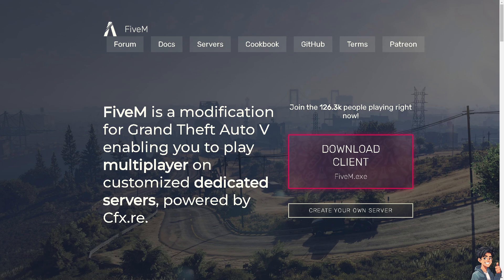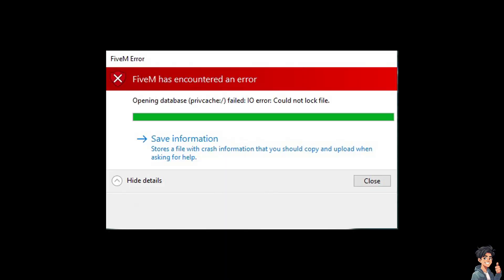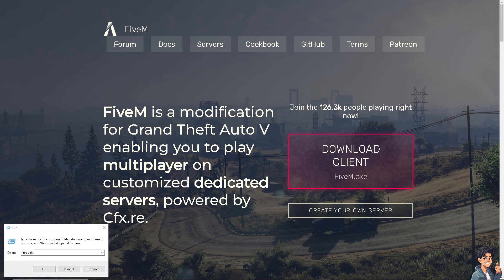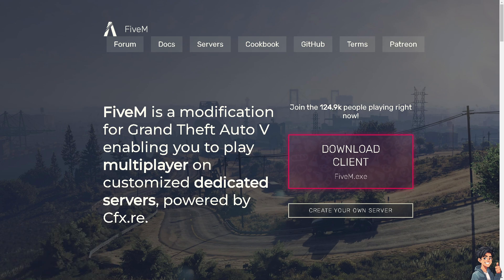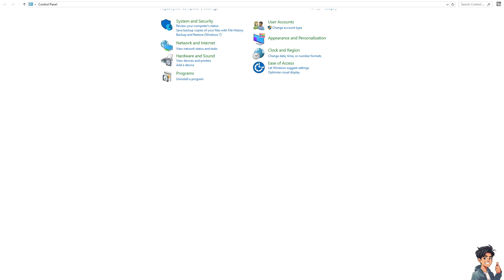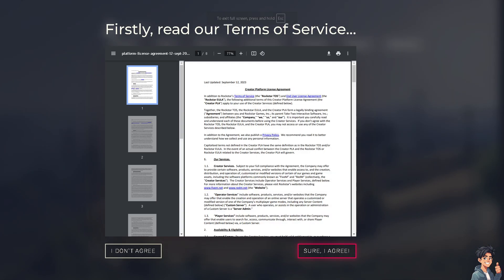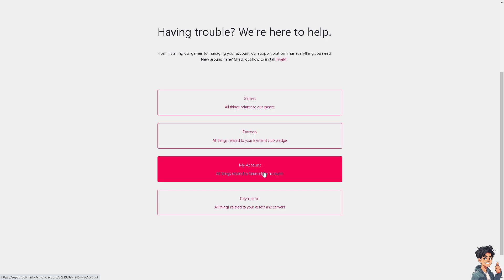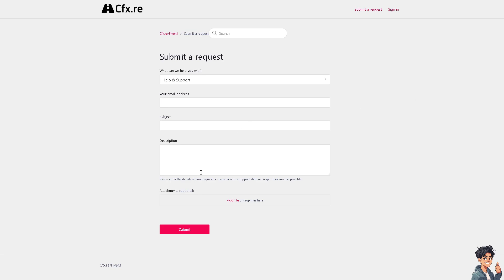How to Clear Fivem Cache “Fix Crashes & Errors” (Full 2024 Guide)